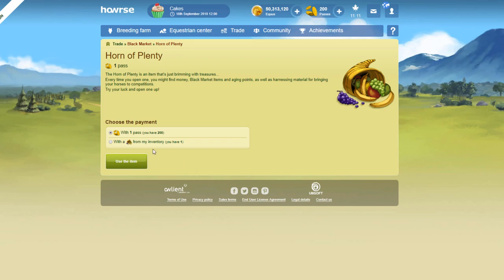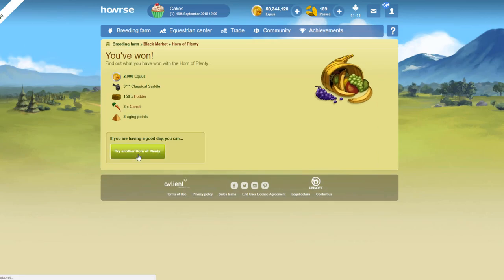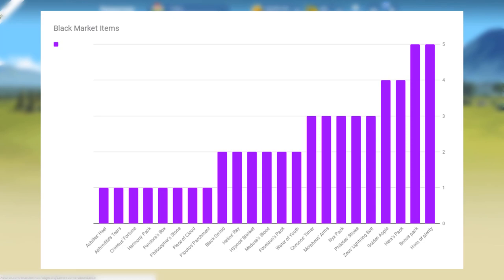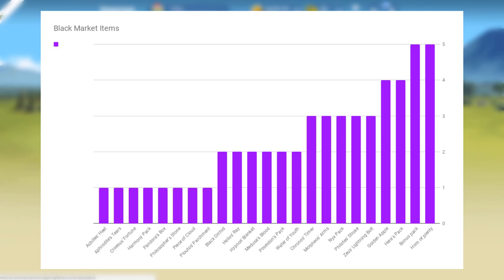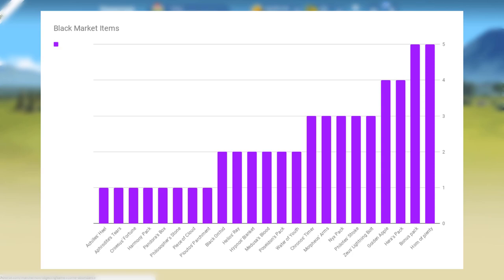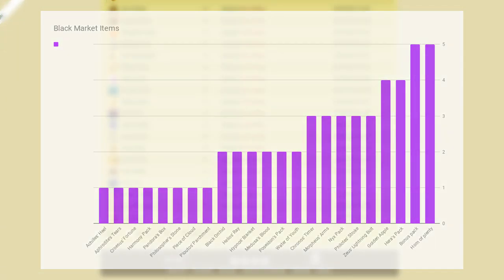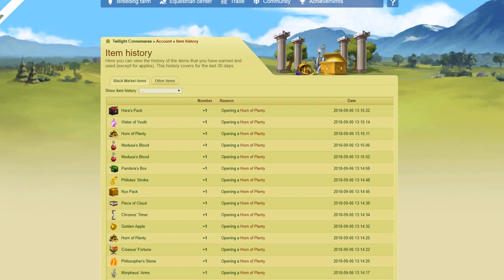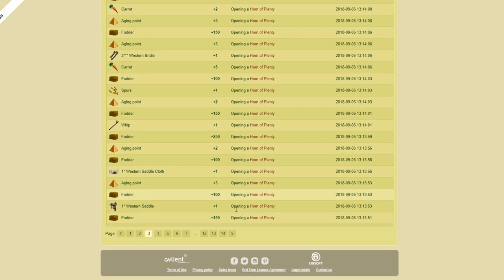Opening 100 Horns Of Plenty - Howrse Test Server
🌈 VIDEO INFO ➜ Ever wondered what is inside 100 Horns Of Plenty? In this video I open 100 HOP's to see what I get.

★ FAQ ★
My servers on Howrse are:
Twilight Connemaras - UK Server (Main Account)
Twilight Connemaras - International Server
TwilightConnemaras - USA Server
TwilightConnemaras - Australian Server

★ Can we meet up? ★
I do my best to run live streams and meetups in some games. I cannot guarantee to meet people individually in games as I get very little free time. However, I will announce meet up’s on YouTube and Instagram. But if you see me in the game feel free to say hello